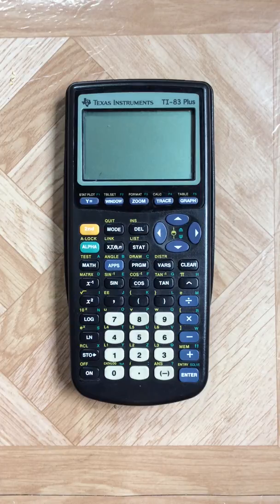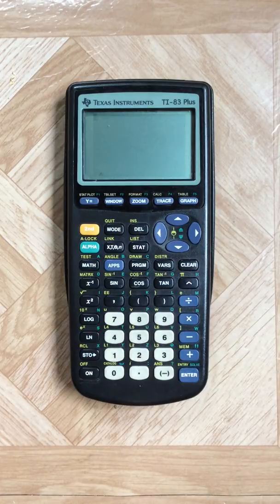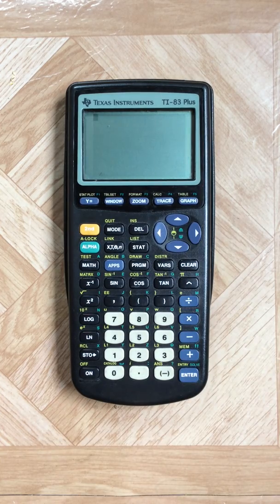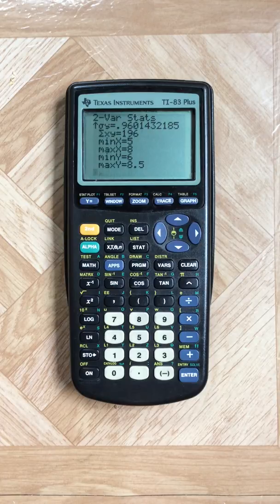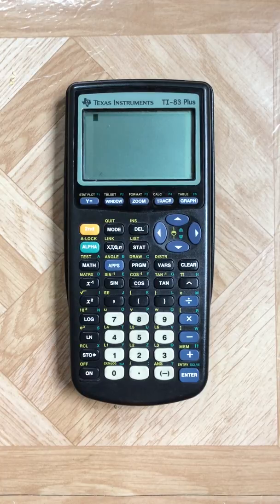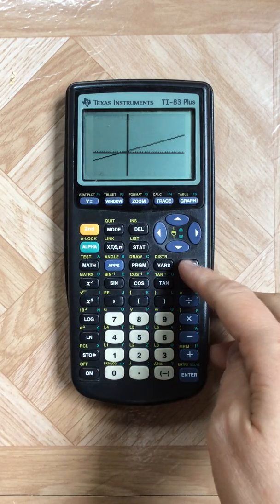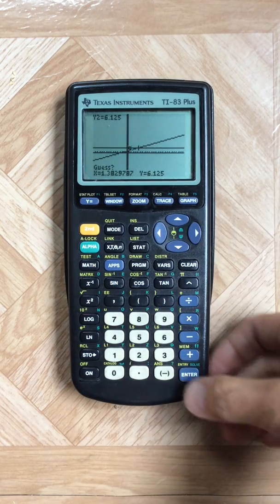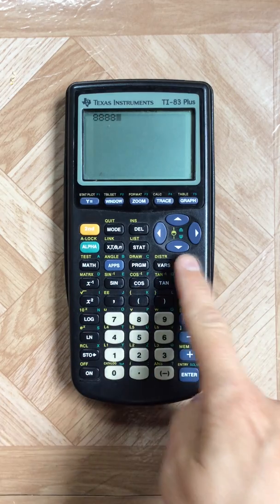TI Graphing Calculator: Statistics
How to calculate the items needed for my course. Regression prediction in both directions (albeit a hack) and correlation, sums etc.